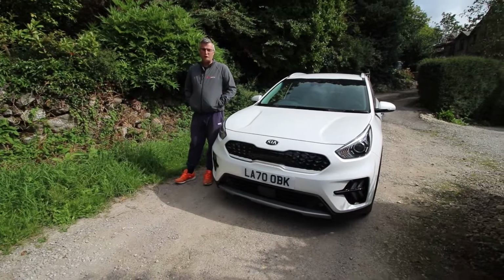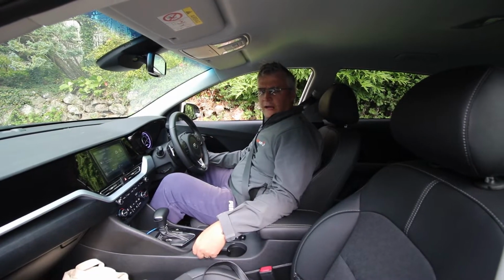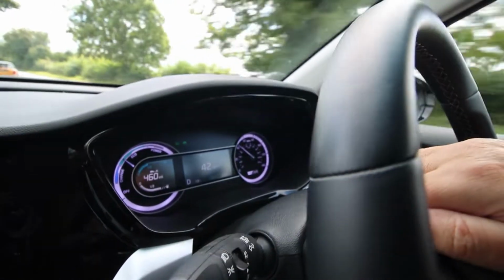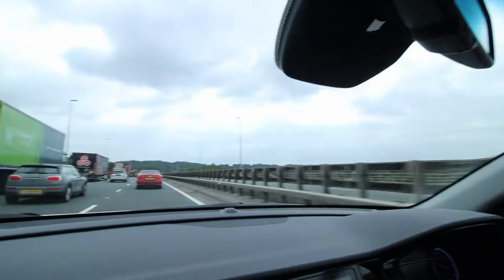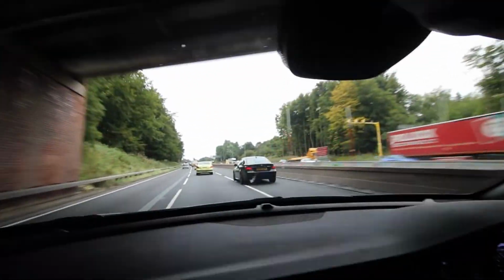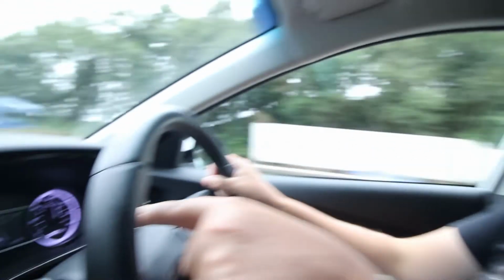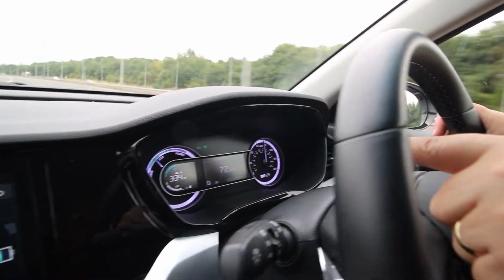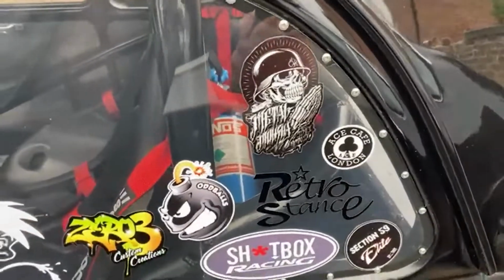Kia Niro Hybrid Autumn Road Trip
Here at Planetauto, we do love a good road trip!

Join us for our Autumn Tour in the Hybrid Niro from Kia